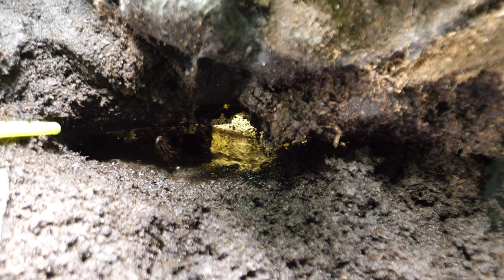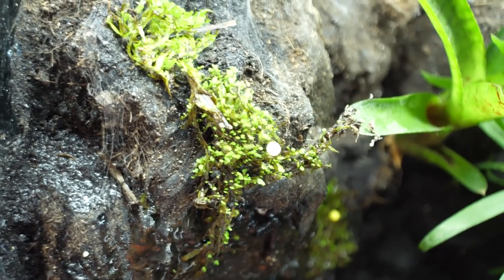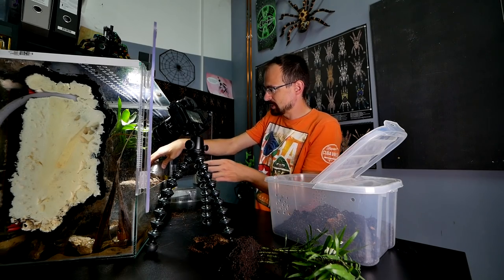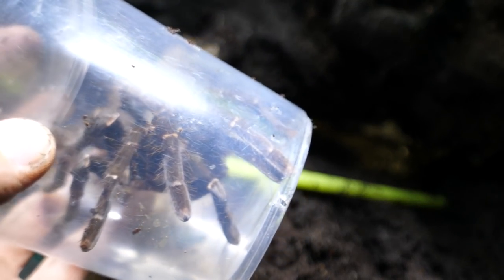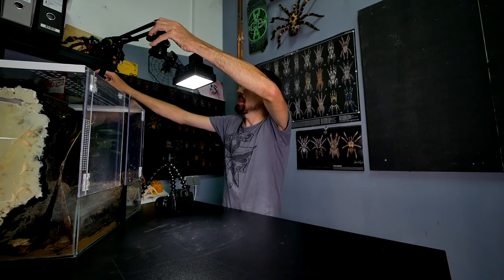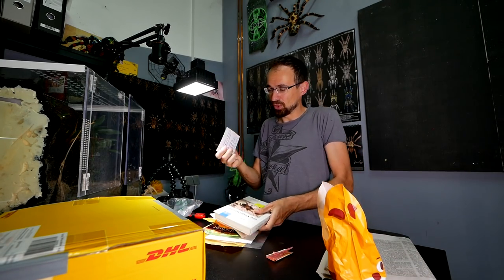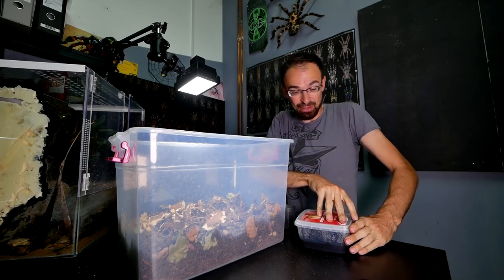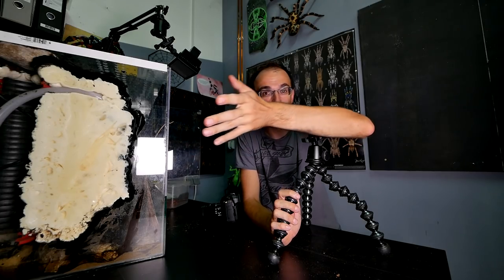WATERFALL enclosure FAILED ):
00419
hysterocrates gigas
waterfall
build
rehouse